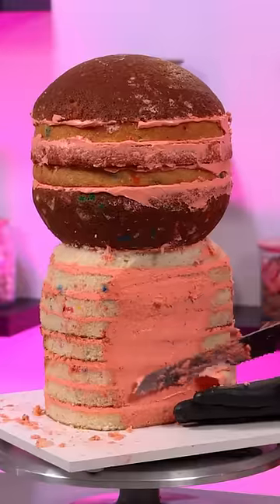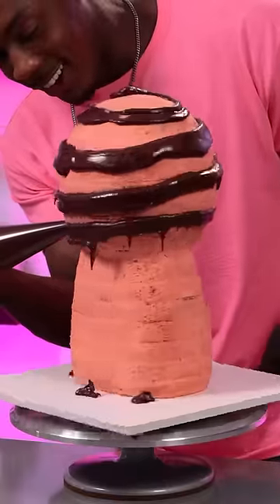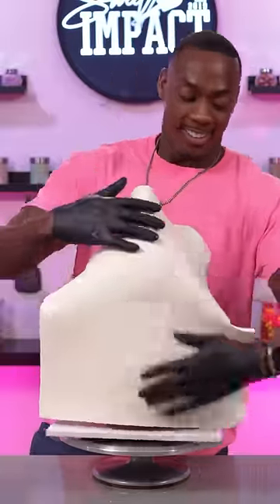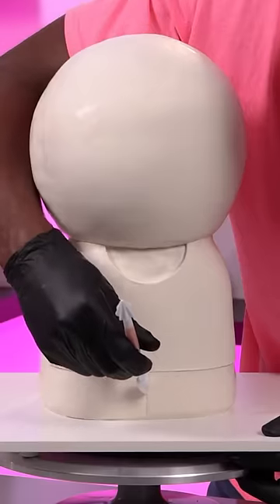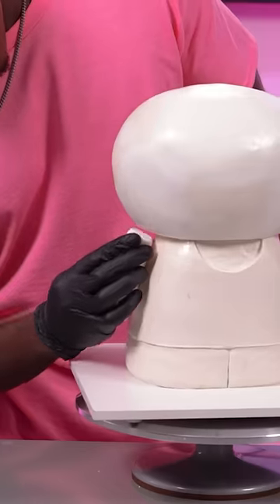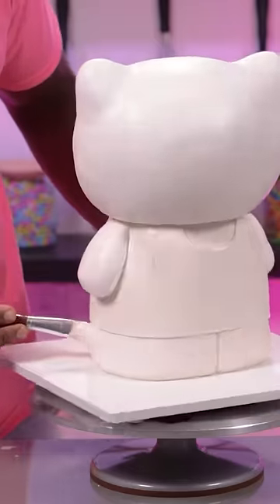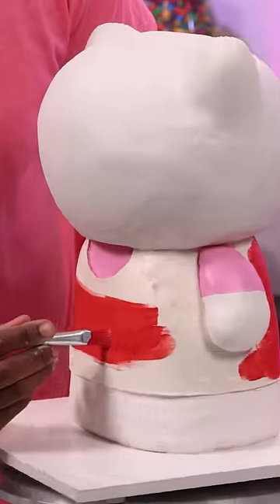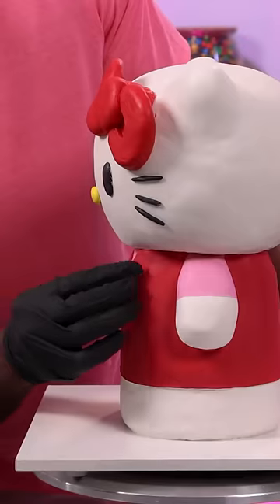I made a Hello Kitty cake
Hello Kitty cake!

So many of you wanted me to make Hello Kitty next so I hope I did it justice.

Which character should I do next?